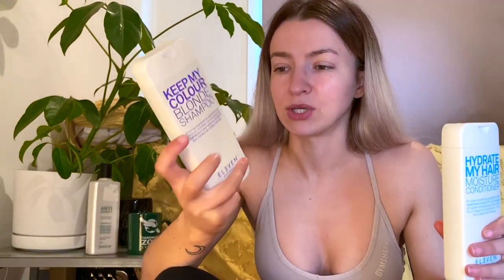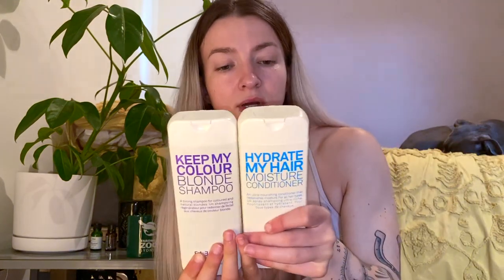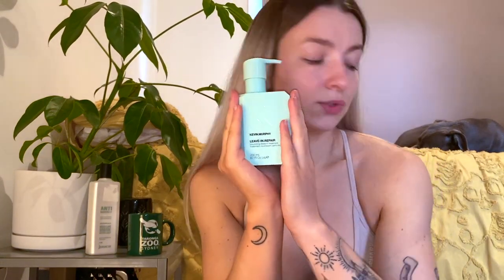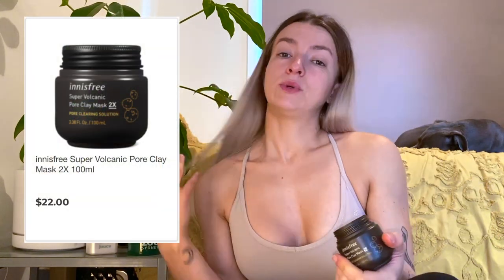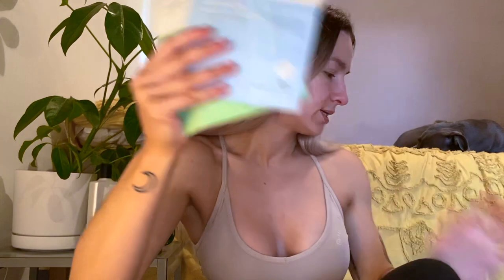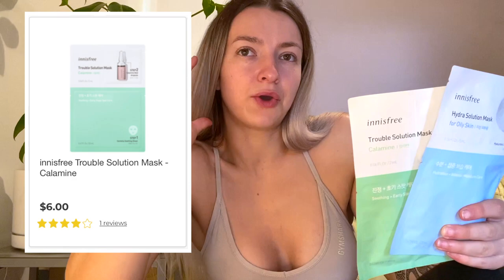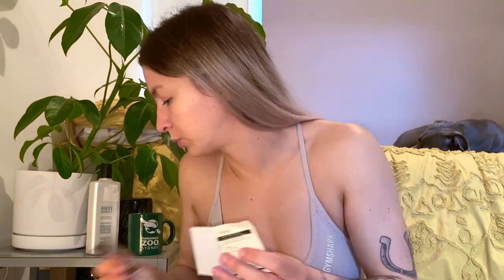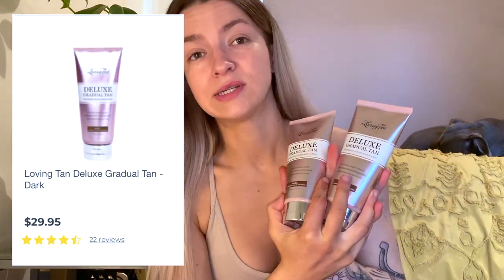ADORE BEAUTY HAUL | shampoo, skincare & tan.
APR7395
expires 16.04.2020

PRODUCTS MENTIONED:
KEVIN MURPHY BLONDE ANGEL WASH

SOCIALS:
personal Instagram

Nikki Sebastiano